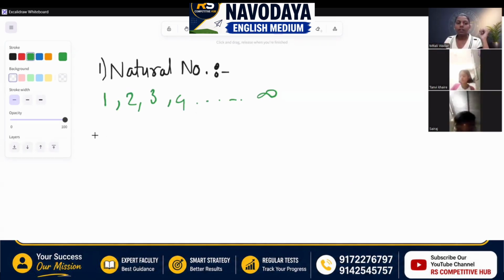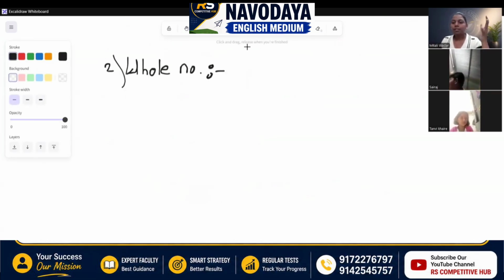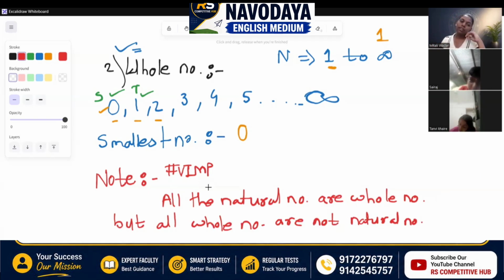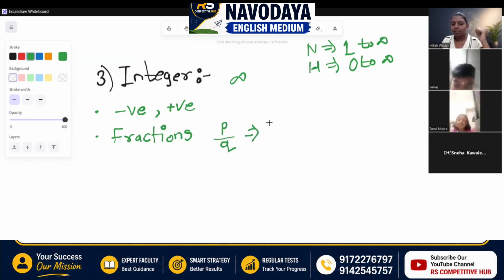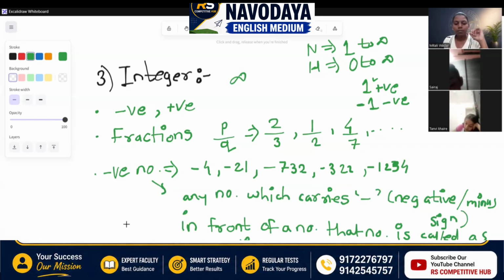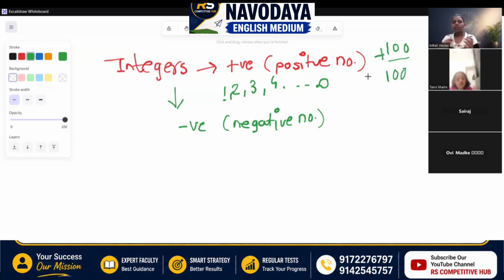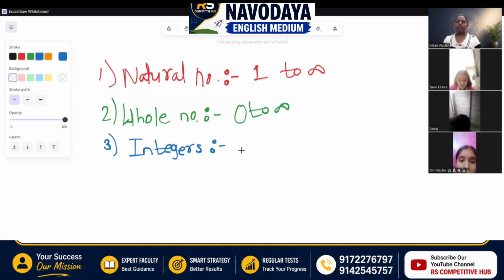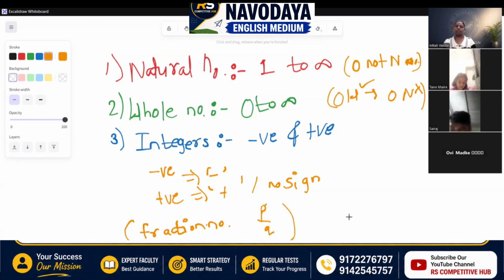Number System Full Introduction 🔥 | 1 मिनिटात संपूर्ण बेसिक क्लिअर | Maths Shorts Marathi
Description:
Number System म्हणजे काय? 🤔 Natural Number, Whole Number, Integer, Rational Number आणि Real Number सोप्या भाषेत शिका! 📚
हा व्हिडिओ पूर्ण बेसिक क्लिअर करेल. Maths ची सुरुवात करणाऱ्यांसाठी बेस्ट व्हिडिओ 🚀